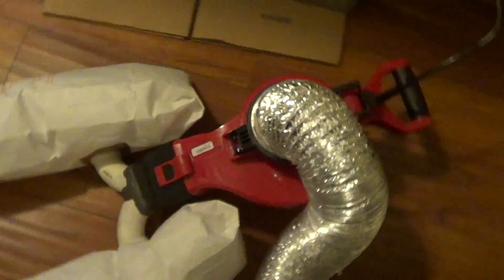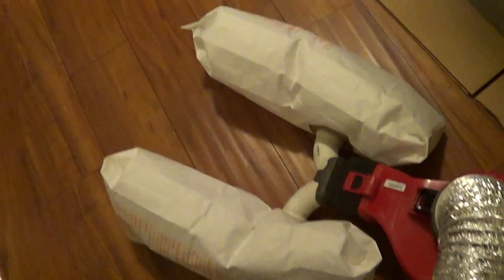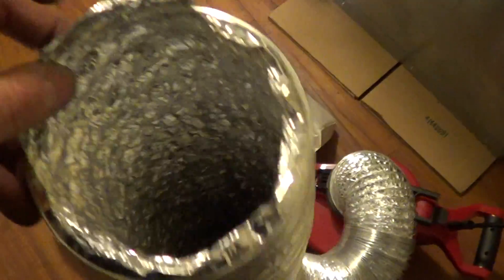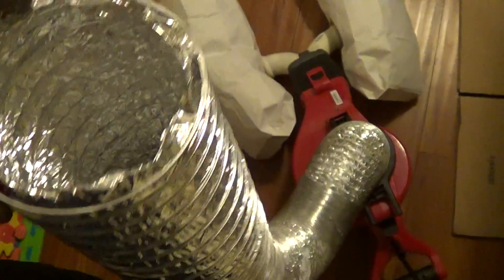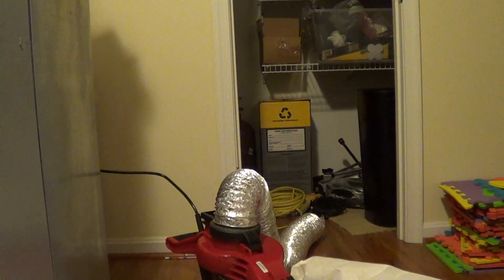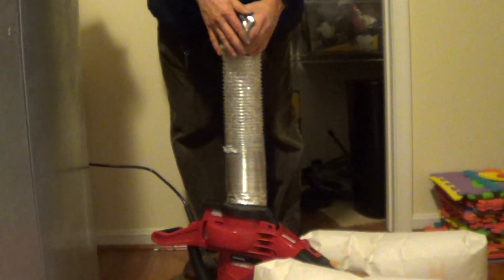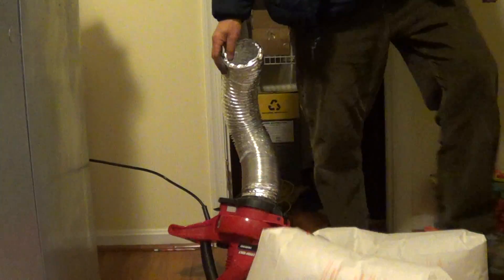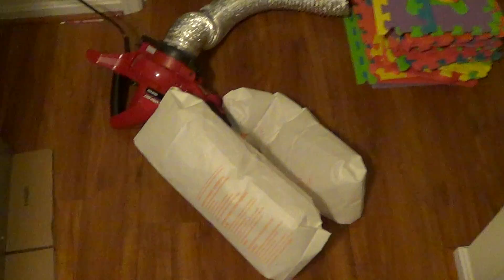Dryer Vent Cleaning Vacuum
I had to build my own miniature high power vacuum for dryer vent cleaning.  It can generate 30 in of suction, pull 430 cfm at 55 mph.  This is plenty of power for the toughest dryer vent cleaning jobs in a size small enough to be carried in my van.